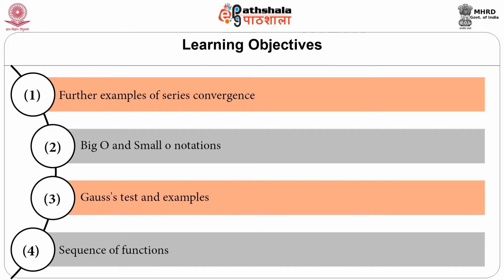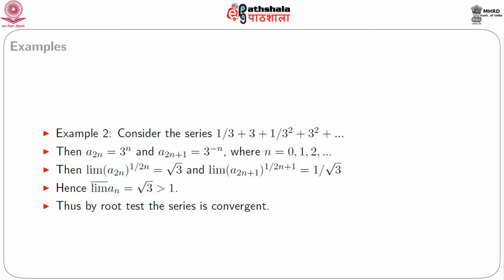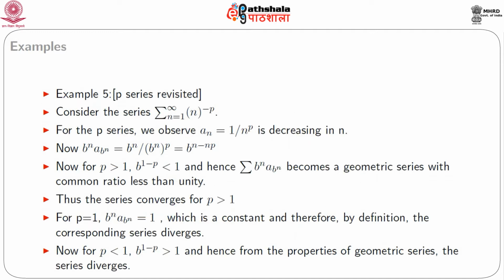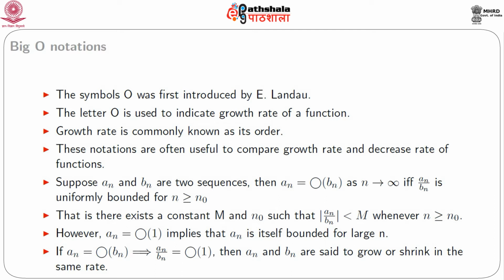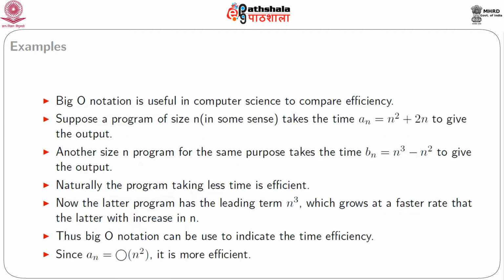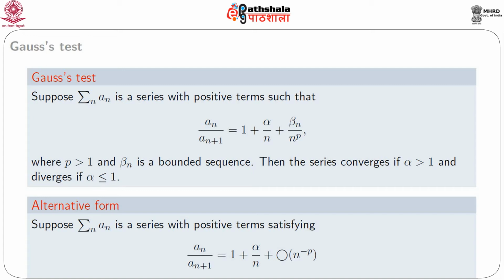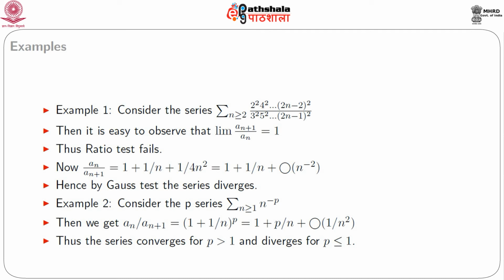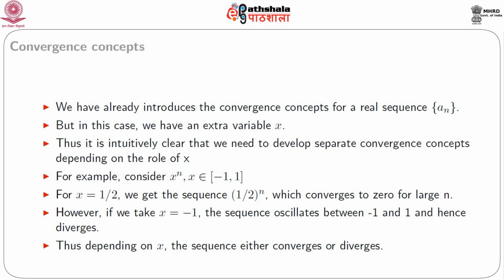M-25. Mathematical preliminaries IV